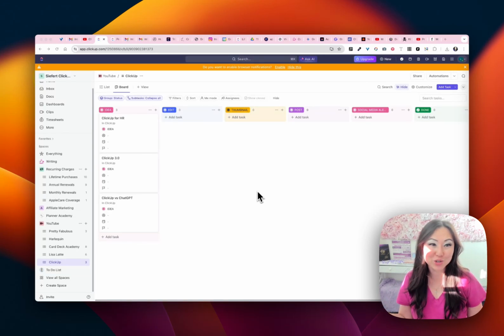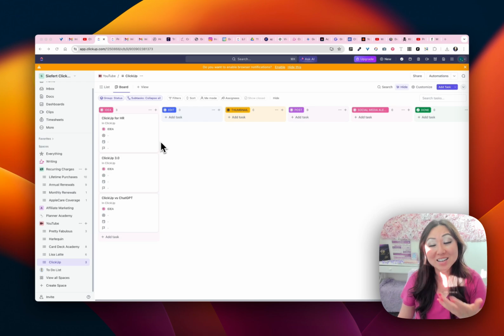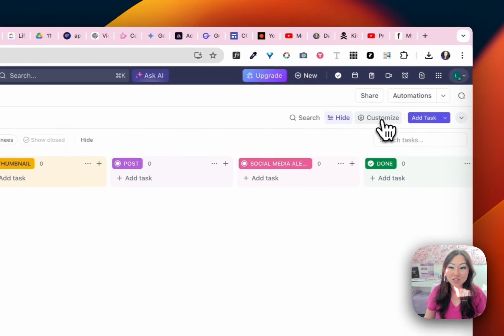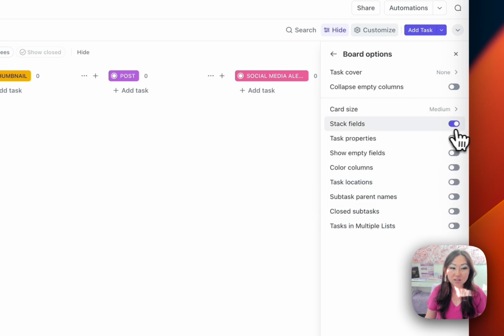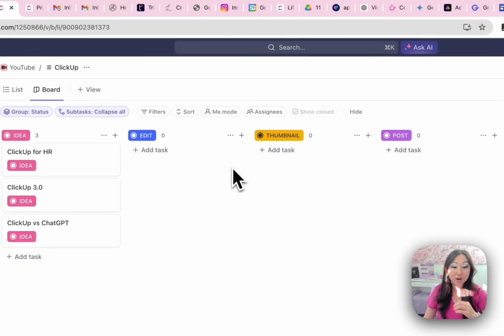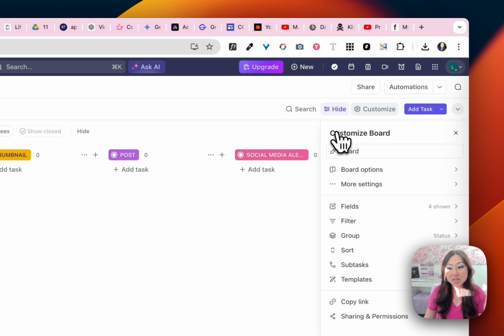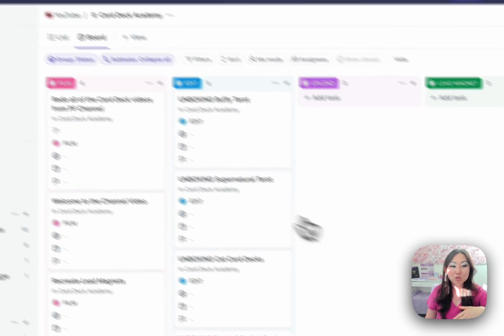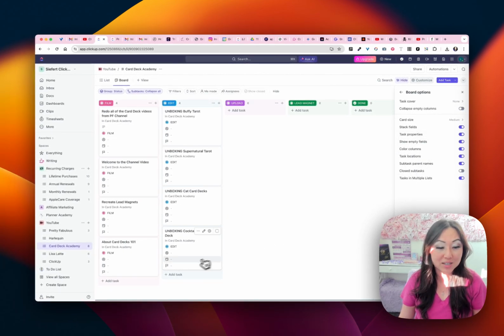TUTORIAL How To Fix The New Clickup Board View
I have no idea why but ClickUp changed its Board view so now it includes a ton of junk you don't need so your Board view is cluttered and messy. Here's how to fix it!